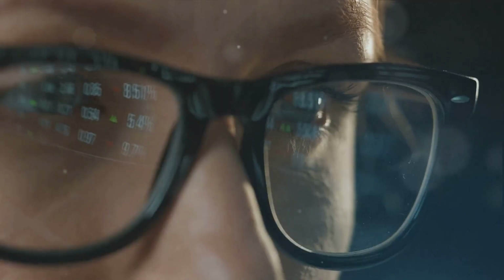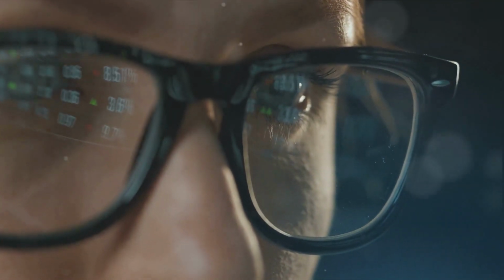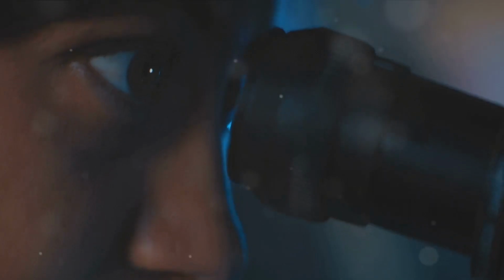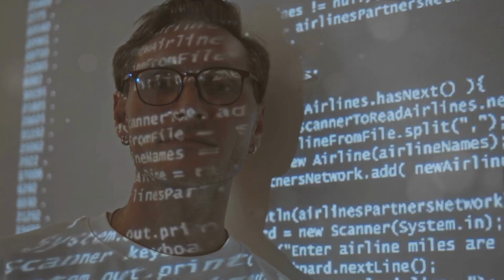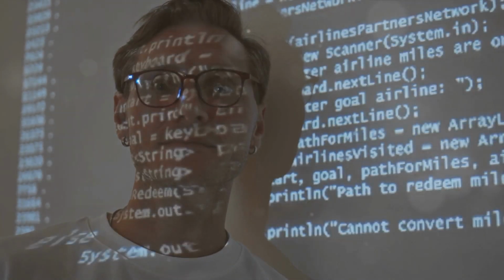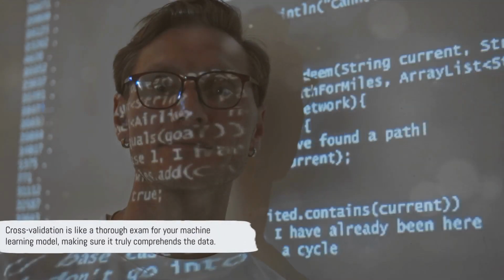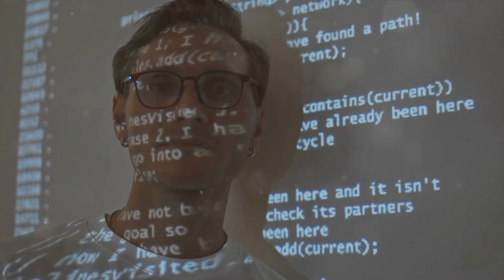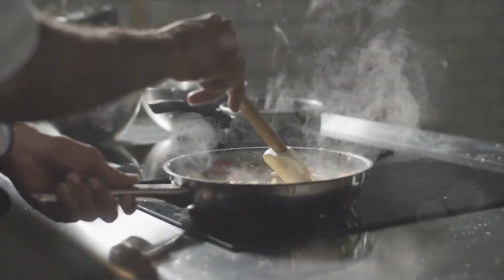Cross-Validation | A Guide for Executives | M7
Welcome to Module 7 of DemystifyTech! In this video, we are diving deep into the world of Cross-Validation, an essential technique for model evaluation in the realm of machine learning.

If you're curious about how Cross-Validation works and why it's crucial for ensuring the accuracy of your machine learning models, then you've come to the right place.

Join us as we demystify the complex concepts of Cross-Validation, breaking them down into understandable and actionable steps. You'll learn how to effectively assess your models' performance and avoid common pitfalls in the evaluation process.

Whether you're a beginner or an experienced practitioner in machine learning, this video will offer valuable insights to elevate your skills and enhance the accuracy of your models.

Let's dive into the fascinating world of Cross-Validation together!

OUTLINE:

00:00:00 The Power of Cross-Validation
00:02:15 K-Fold Cross-Validation
00:04:17 Cross-Validation's Role in Model Evaluation
00:06:15 Recap and Teaser
00:07:22 The Best Moment to Invest in Cross-Validation Strategies
00:08:48 End Sting